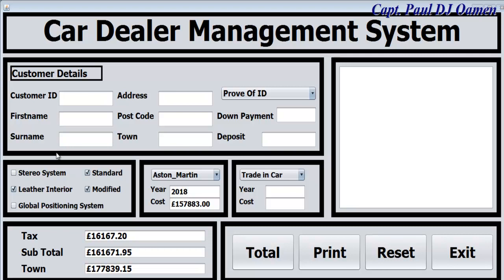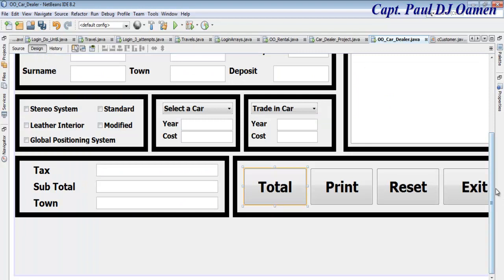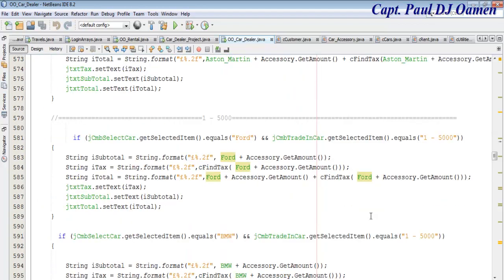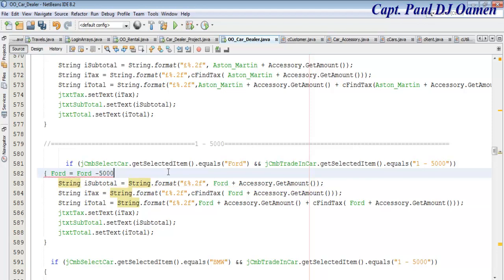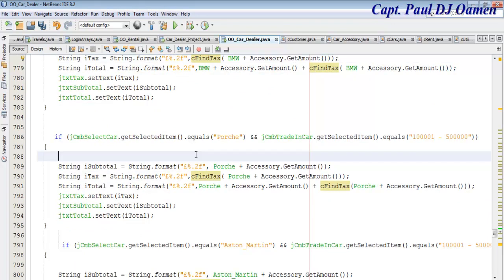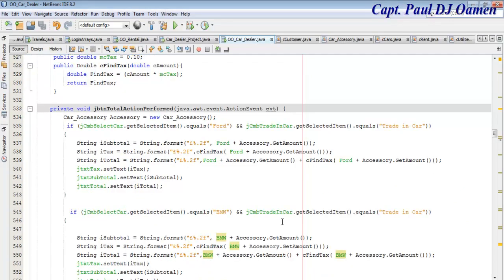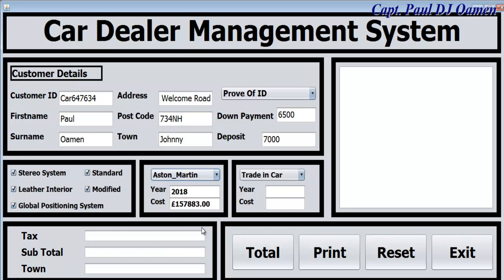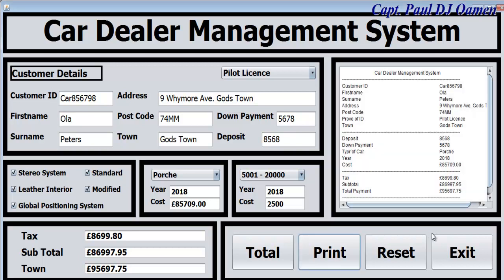How to Create an Object Oriented Car Management System in Java NetBeans - Part 4 of 4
c. Content declared include Data Member, Functions, Encapsulation, and Object declaration, with detail interface design, print system, exit with prompt and JOtionPane member box.